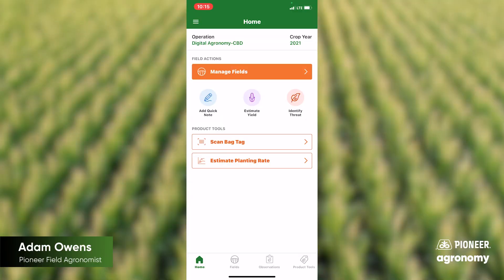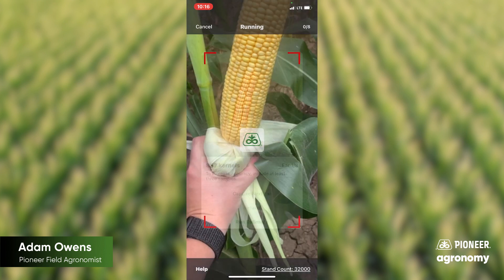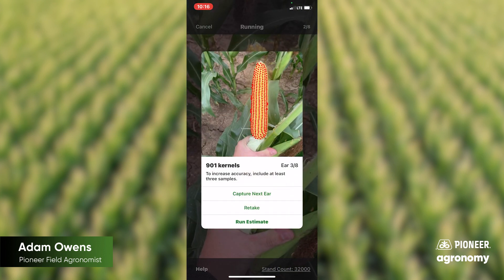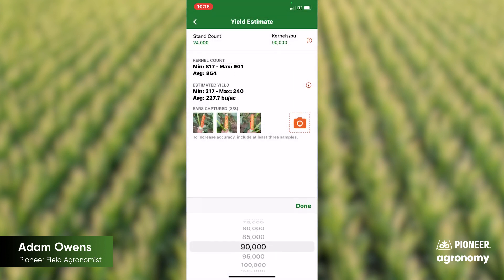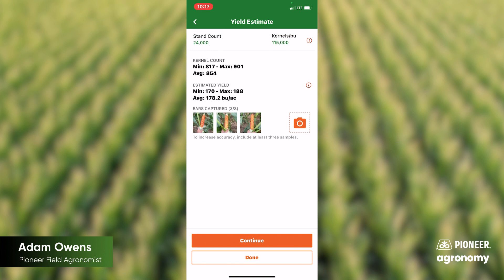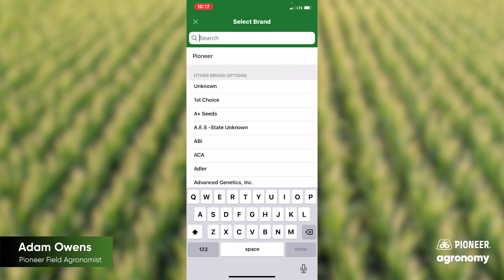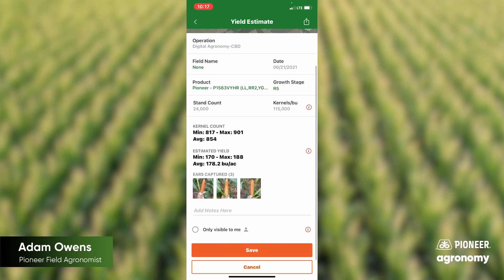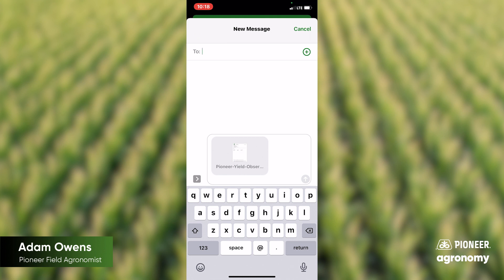Estimating Yield Potential with the Pioneer Seeds App Yield Estimator Tool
In this video, Pioneer Field Agronomist Adam Owens explains how to use the Pioneer Seeds App Yield Estimator Tool to estimate yield potential in your fields. With the Yield Estimator Tool, agronomists, sales reps and even growers can set yield goals at planting, then capture kernel counts and estimate yields before harvest. You can snap pictures of up to 8 ears of corn and the app estimates the number of kernels on each ear. The app calculates and estimates yield and churns out a report to share with sales reps or agronomists.